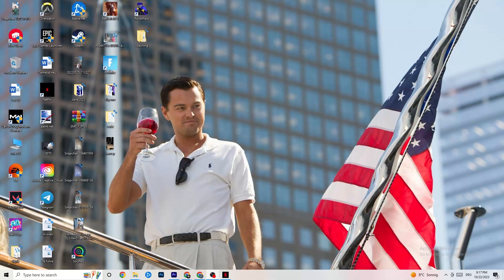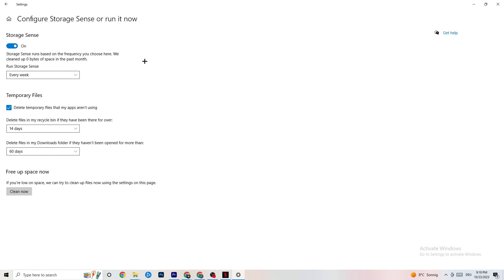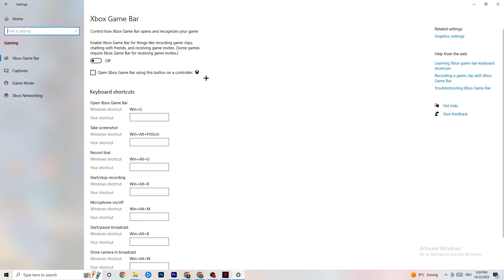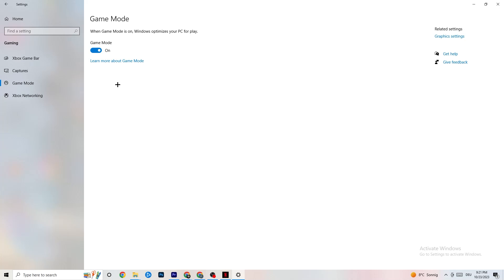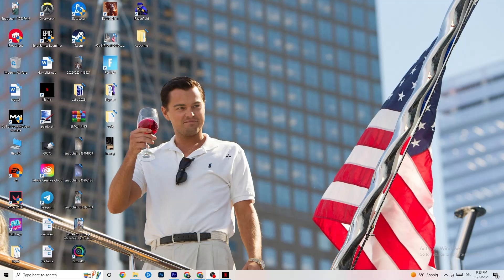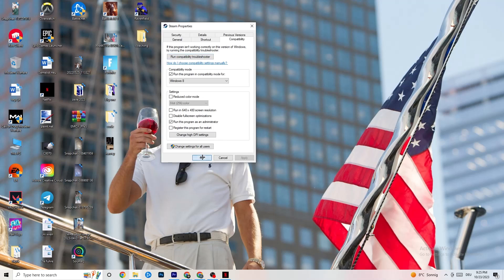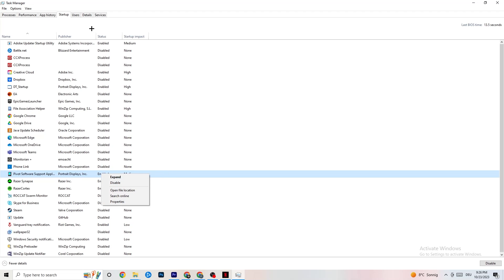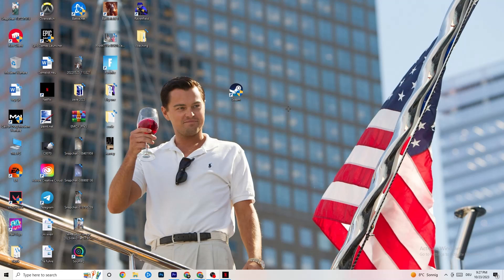Fix EA FC 24 FPS Drops & Stutters (100% FIX)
How to fix fps stutters in EA FC 24,
EA FC 24 fps boost low end pc,
EA FC 24 fix lag,
How to fix lag EA FC 24,
EA FC 24 fps boost,
How to Fix EA FC 24 FPS DROPS,
How to fix fps drops EA FC 24,
How to fix stutters EA FC 24,